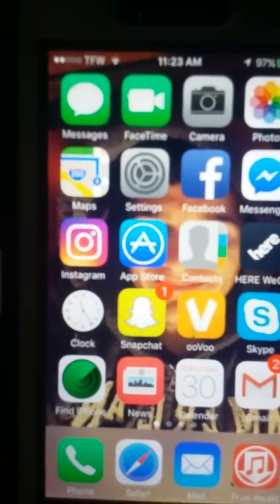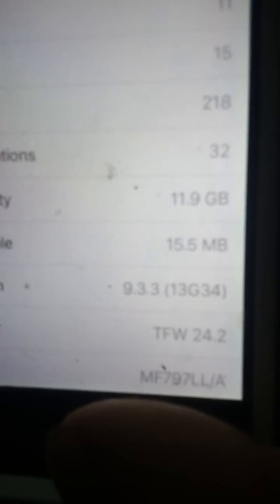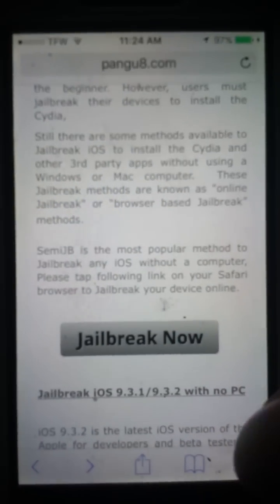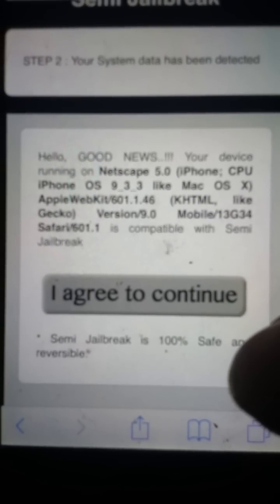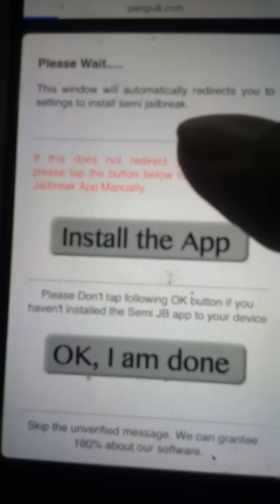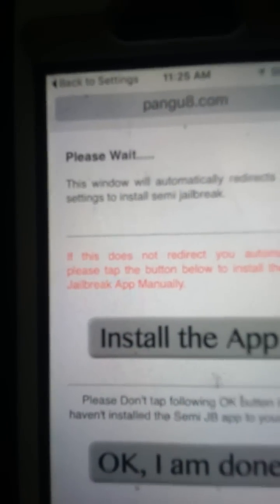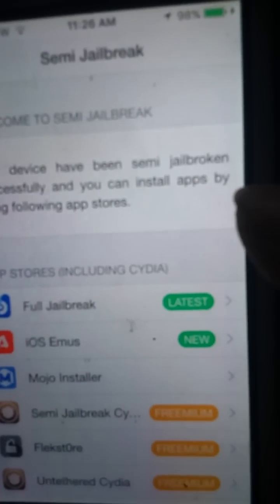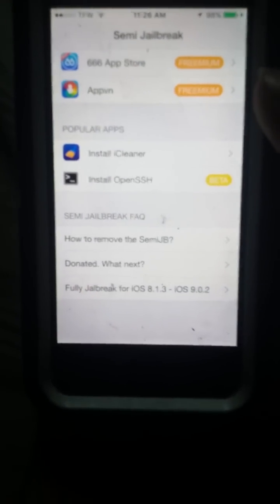How to jailbreak an iPhone 5s without a computer easy